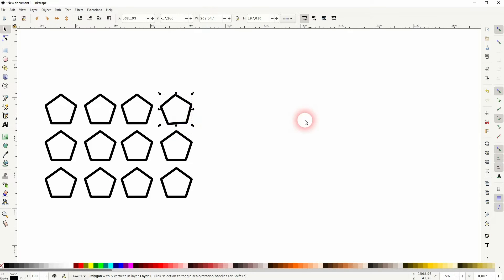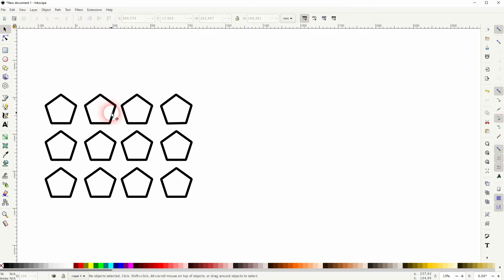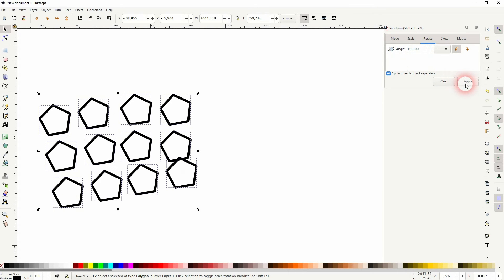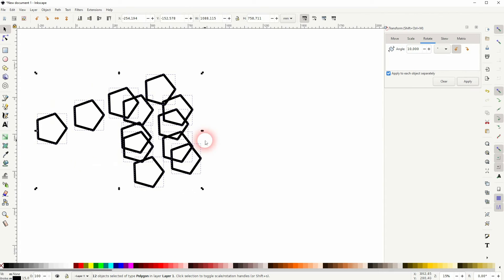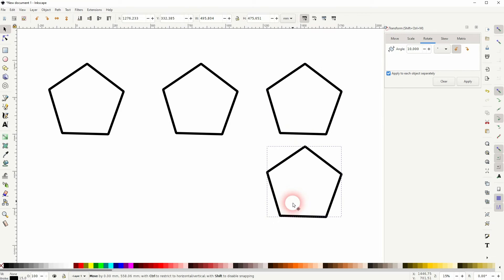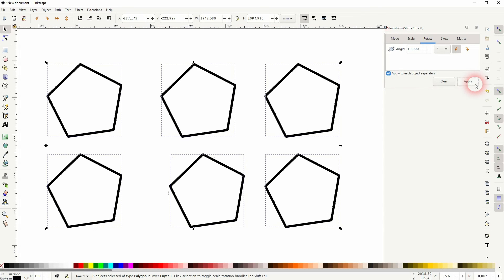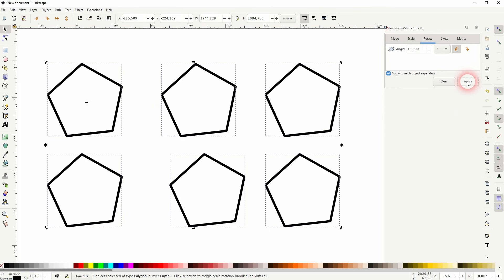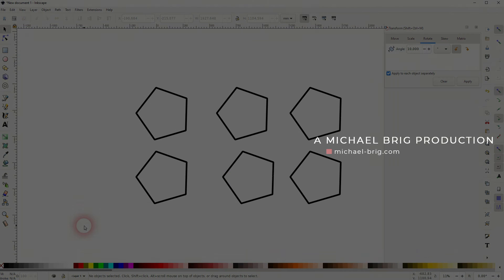How to Rotate Multiple Objects Individually in Inkscape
In this tutorial I'll show you how to rotatemultiple objects individually in Inkscape.